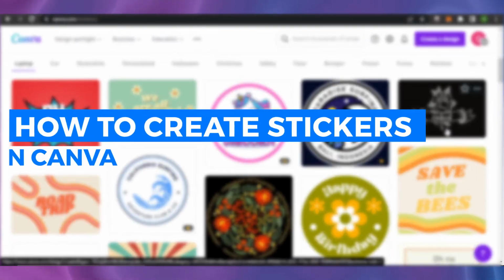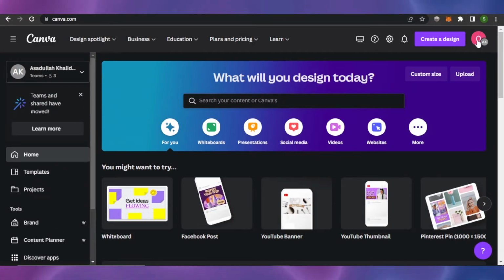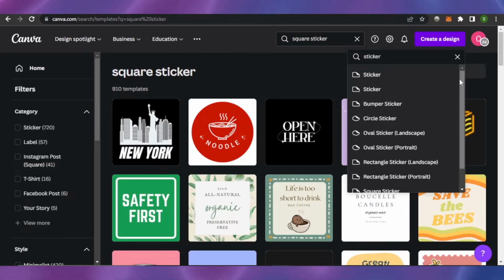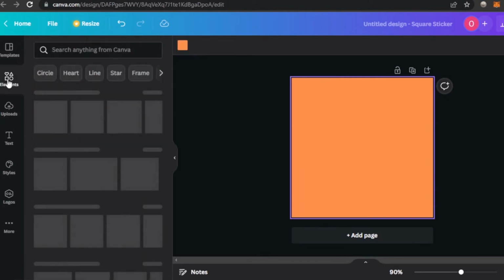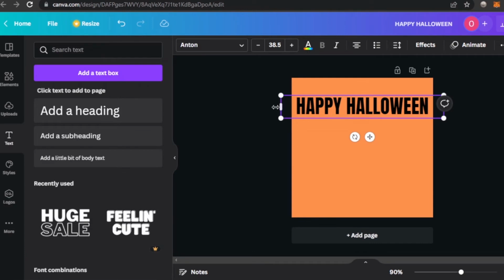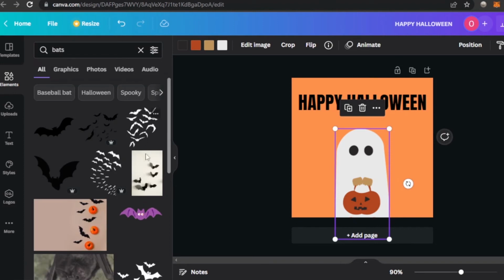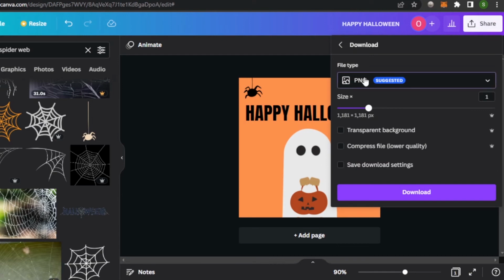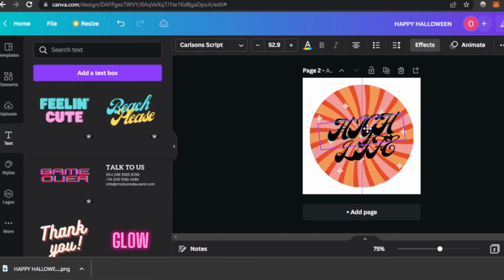How To CREATE STICKERS On Canva Quick And Easy 2022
In this video I will show You How To Create Stickers On Canva for Free in 2022 as a complete beginner, If you want to create customized , Cool stickers and looking for a free platform then follow this easy tutorial and you will learn everything you need to know.
Canva is an Online designing tool that allows you to create stickers, logos, edit videos and Much more For Free.